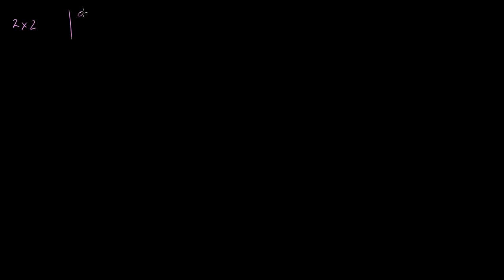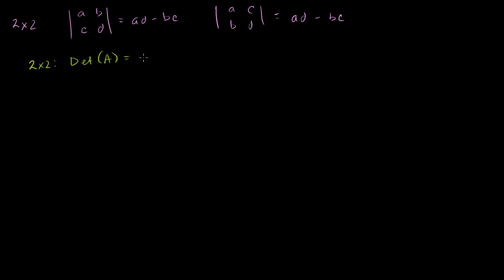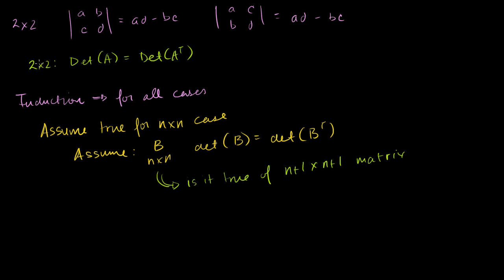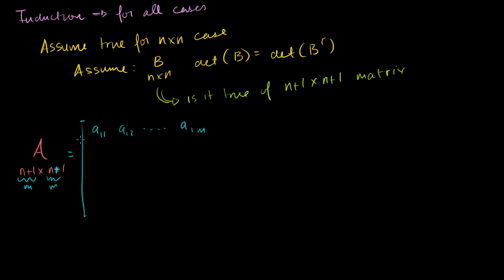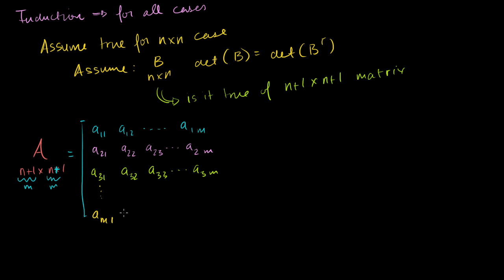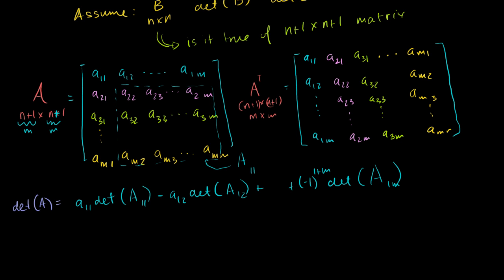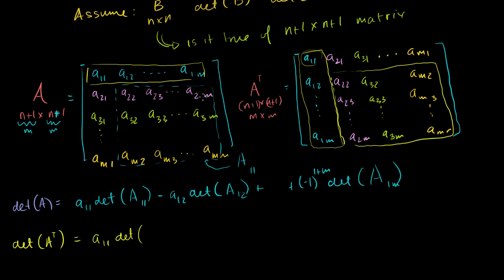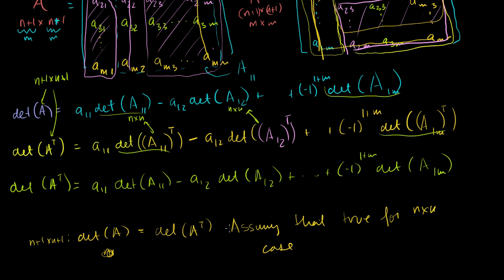Determinant of transpose | Matrix transformations | Linear Algebra | Khan Academy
Courses on Khan Academy are always 100% free. Start practicing—and saving your progress—now

Proof by induction that transposing a matrix does not change its determinant